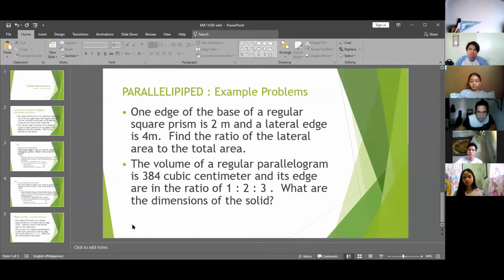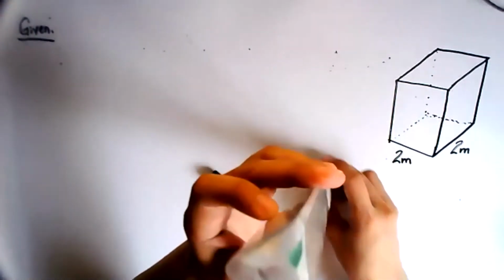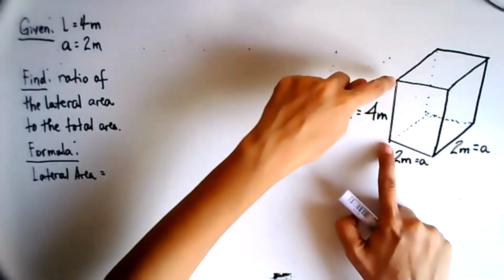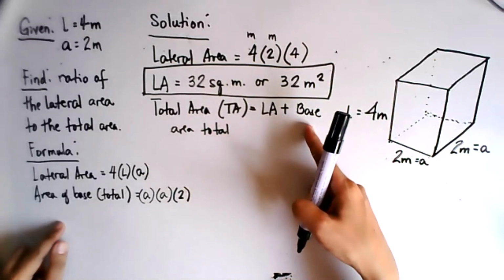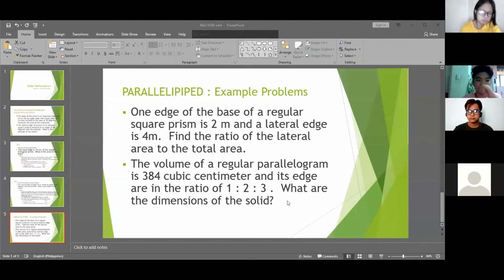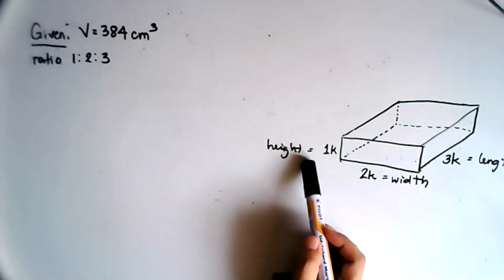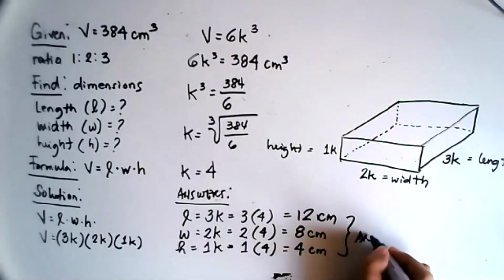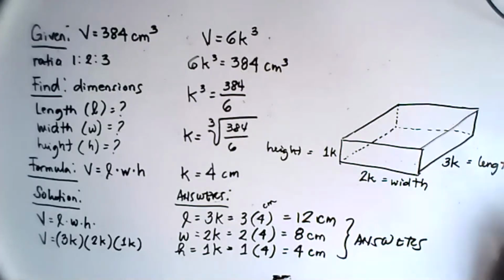Solid Mensuration : Parallelepiped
sharingiscaring , just wanna share my 3Ts in you , time, talent and treasure.